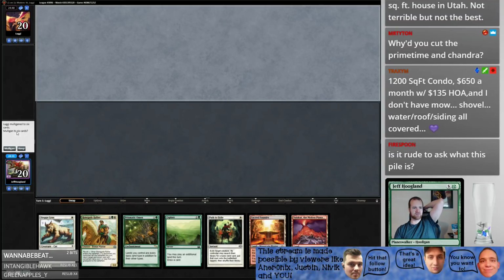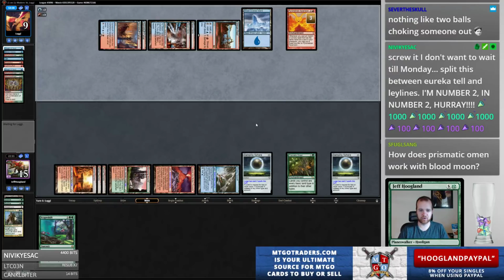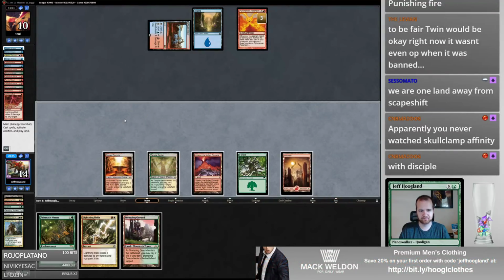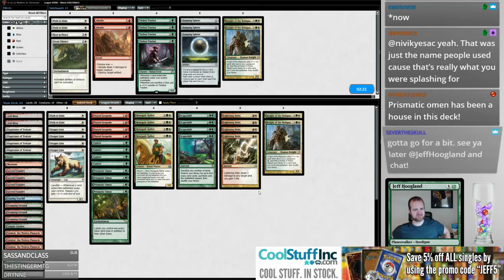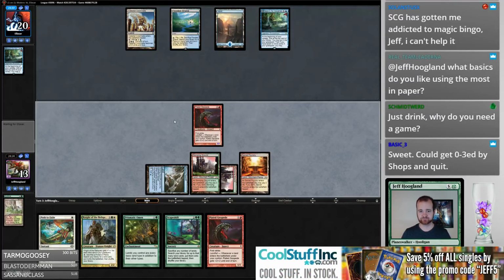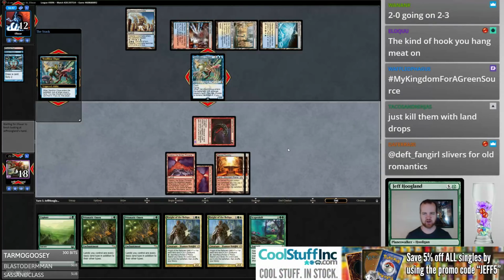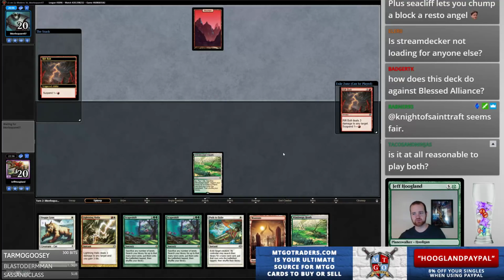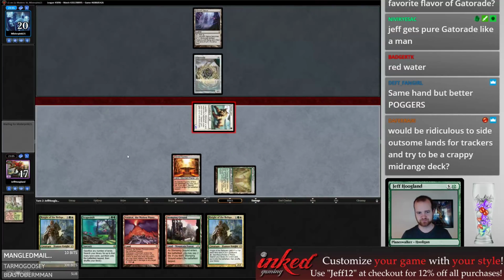Aggro Scapeshift - Modern - May 11th, 2018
2 Arid Mesa
4 Explore
4 Flagstones of Trokair
1 Mountain
1 Forest
4 Wooded Foothills
4 Plated Geopede
4 Prismatic Omen
4 Renegade Rallier
4 Sacred Foundry
4 Scapeshift
1 Soaring Seacliff
4 Steppe Lynx
3 Stomping Ground
1 Temple Garden
3 Valakut, the Molten Pinnacle
4 Windswept Heath
4 Path to Exile
4 Knight of the Reliquary

4 Tireless Tracker
1 Rest in Peace
1 Stony Silence
4 Lightning Helix
3 Damping Sphere
2 Abrade